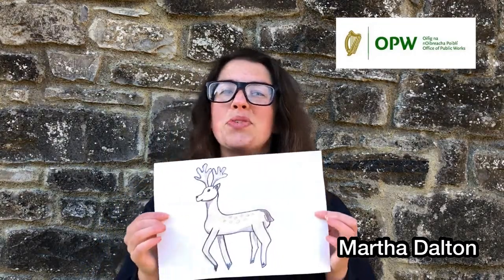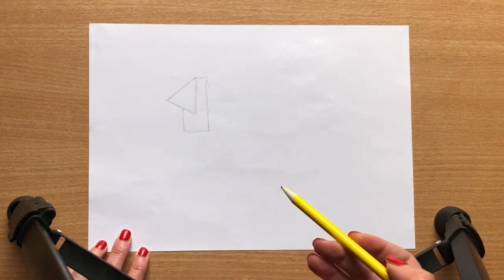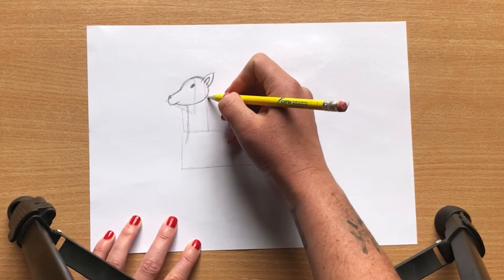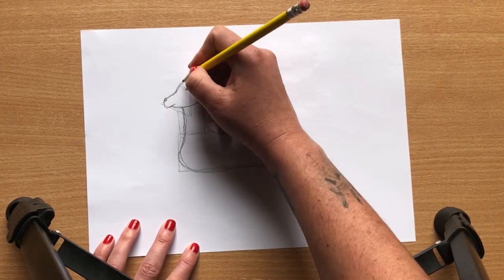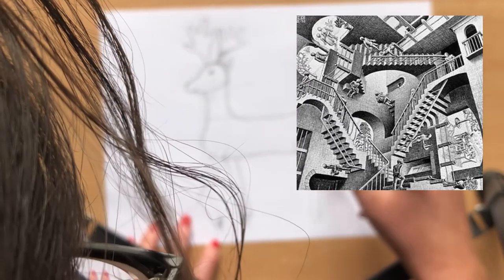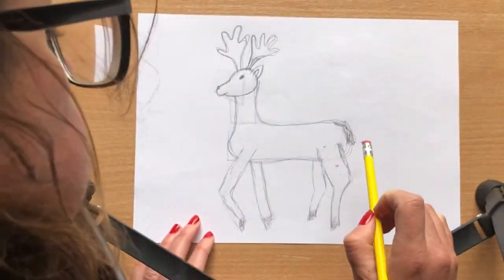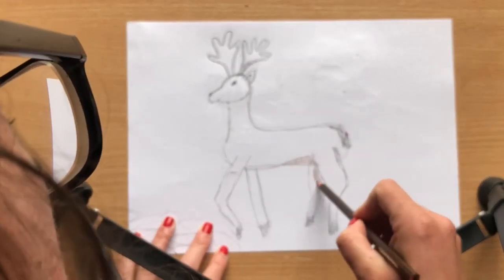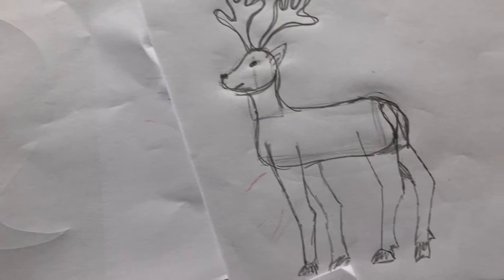Phoenix Park 'How to draw a Deer'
A 'step by step' video on how to draw a fallow deer.